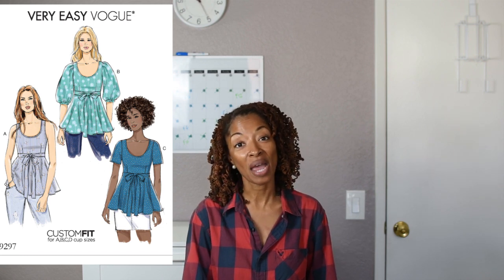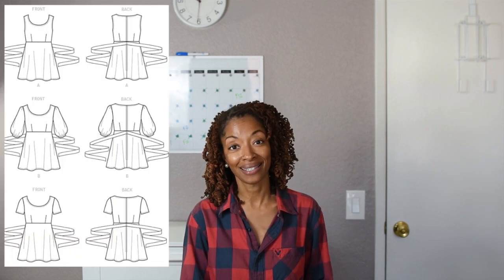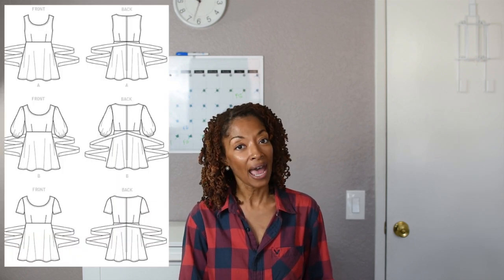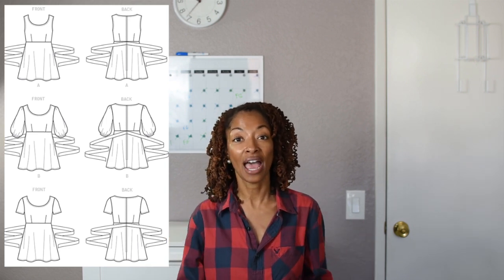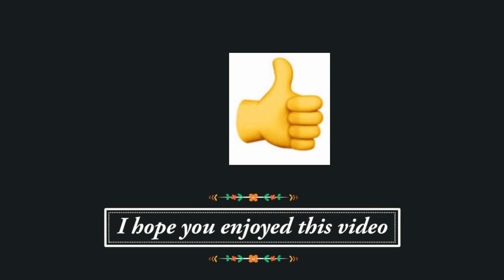Sewing Makes - McCall's 8039 Lily Top - Vogue 9297 Top - Easy - McCall's Spring Sewing Pattern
I share two sewing makes, McCall's 8039 Lily, one of McCall's spring sewing patterns, and Very Easy Vogue 9297, a top.